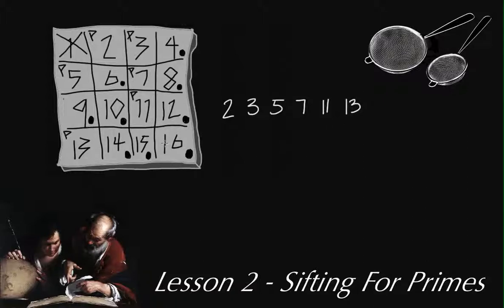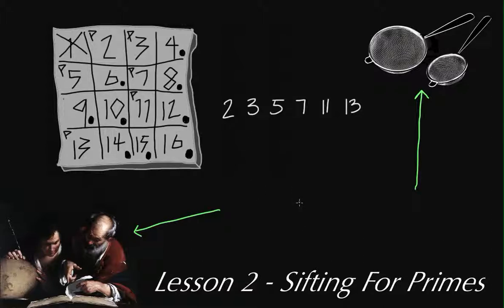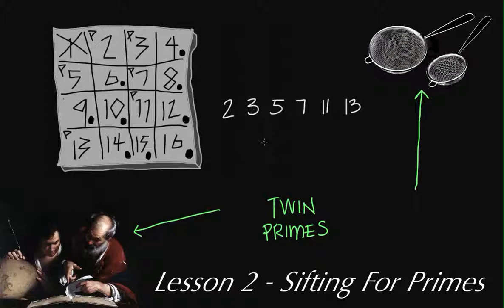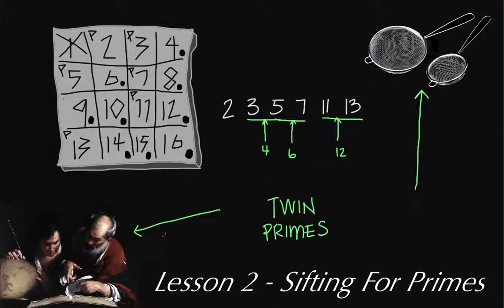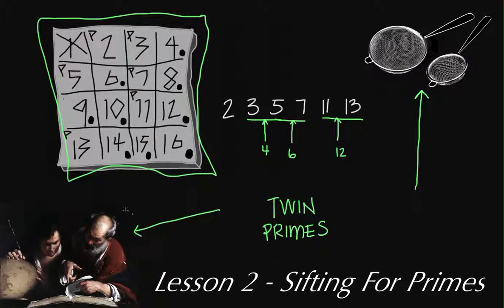Sifting for Prime Numbers (Unit 11 Lesson 2)